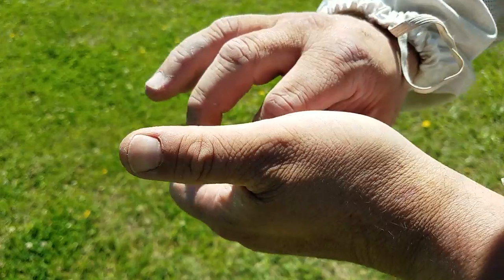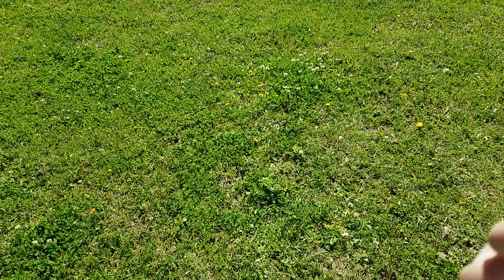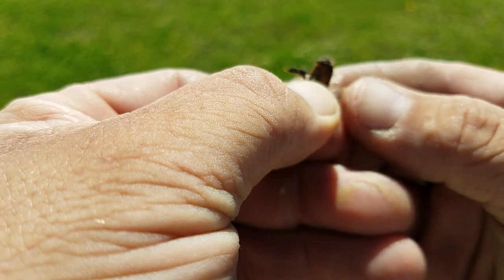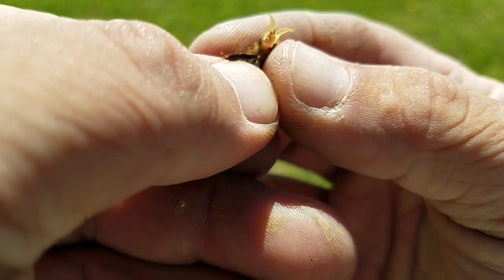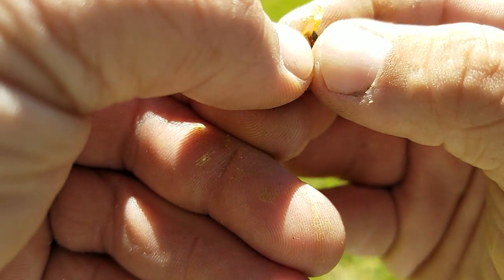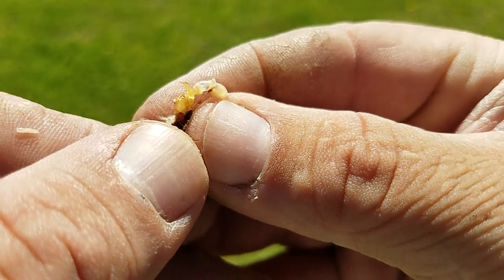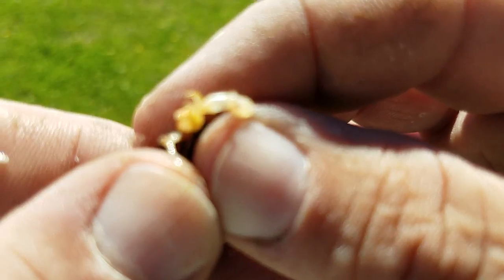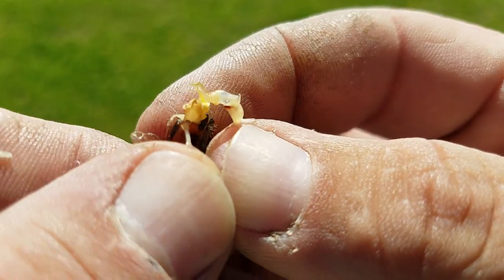How to check honey bee drones for maturity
In this short video, I show how to check a drone to see if they are ready to mate. This is important to know so that you can determine when there will be drones to mate with if you have a virgin queen. In a split circumstance, you'd want to know this when you are ready to split a colony in the spring. If you allow a colony to raise their own queen, she will need mature drones to mate with. If you know when drones are mature, then you can be sure that the queen will have drones (in the area) to mate with.